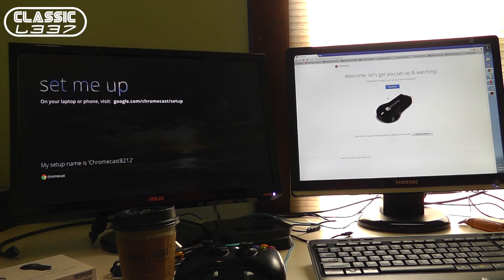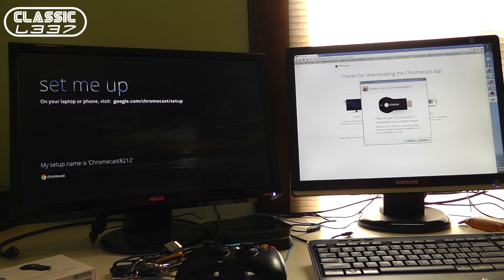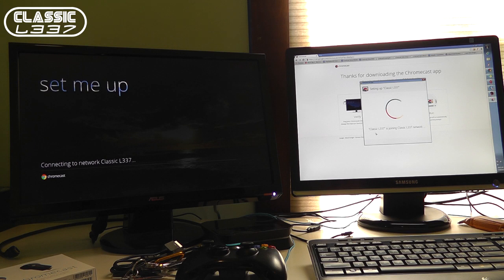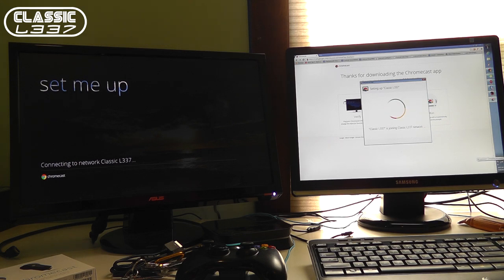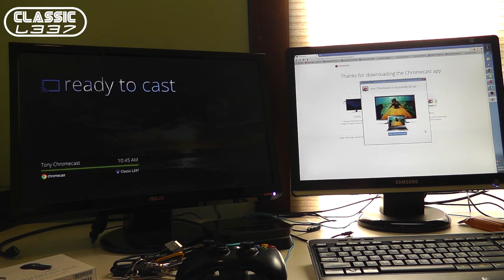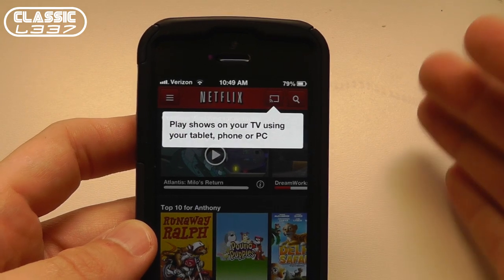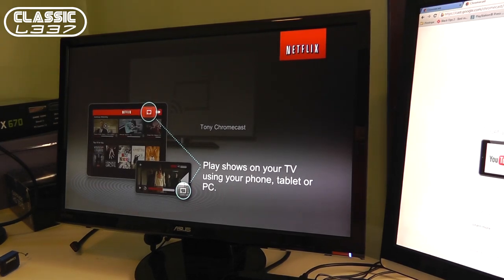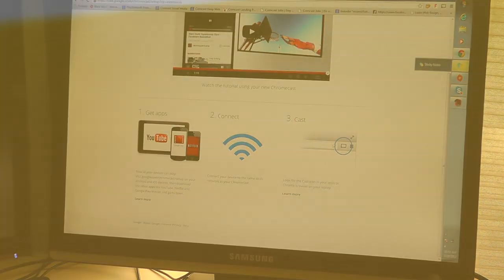Google Chromecast Setup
Tony from ClassicL337 shows you how to setup the brand new Google Chromecast This new streaming device boasts a lot of potential from Google, and starts at the awesome price of $35.  See for yourself what is in the Google ChromeCast Box!

Chromecast
Google Chromecast
Chromecast Review
Google Chromecast Review
Chromecast Unboxing
Google Chromecast Unboxing
Chromecast First Look
Google Chromecast First Look
Chromecast Preview
Google Chromecast Preview
Chromecast Setup
Chromecast Capture
Google Chromecast Capture
Chromecast Tutorial
Google Chromecast Tutorial